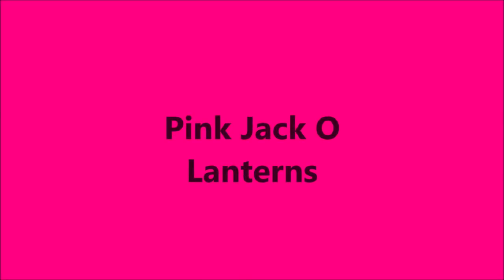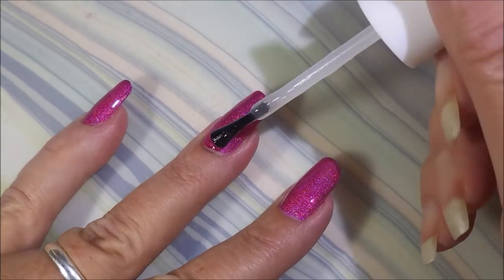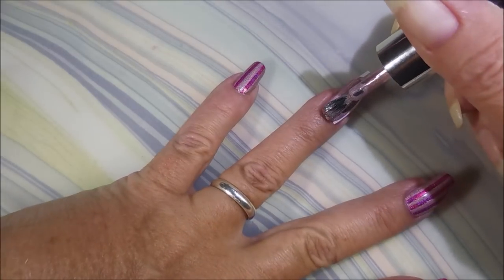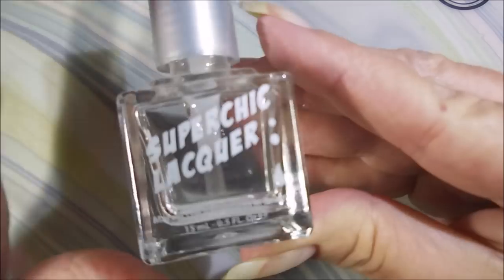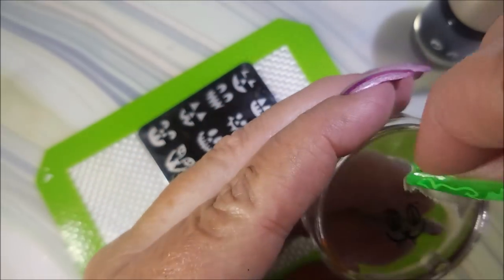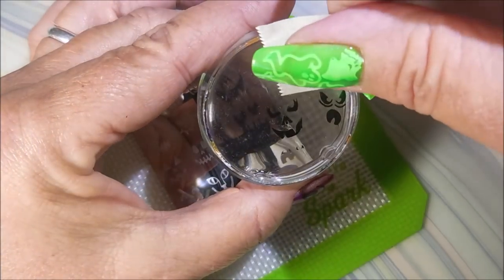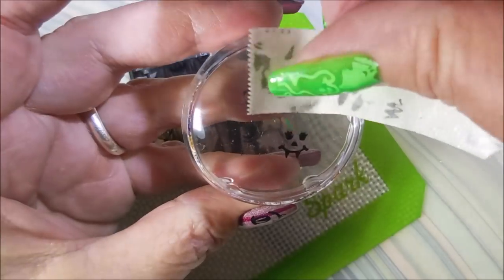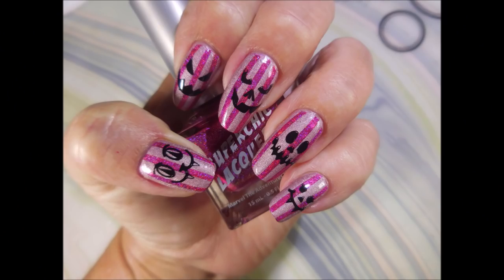Pink Jack O Lanterns